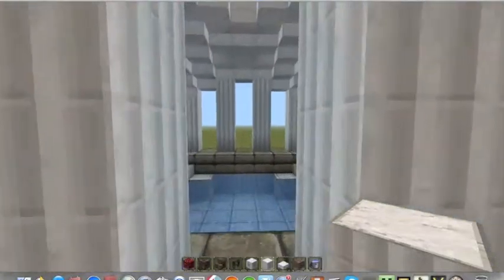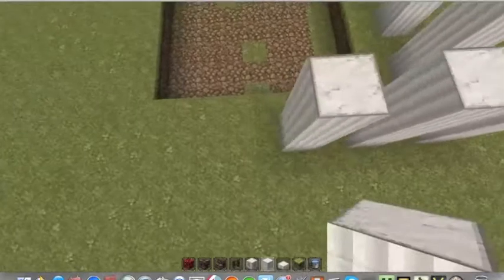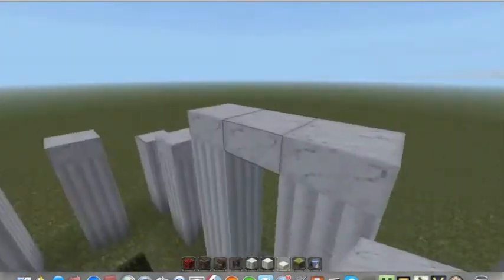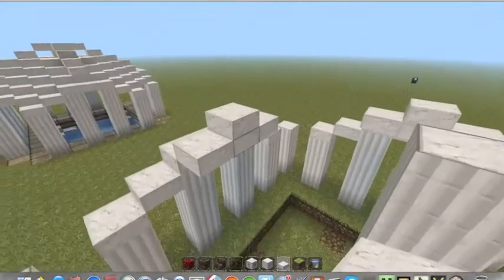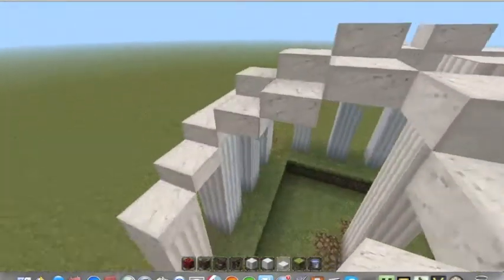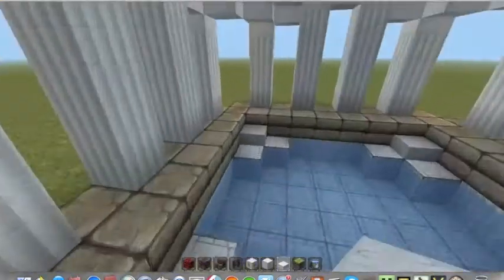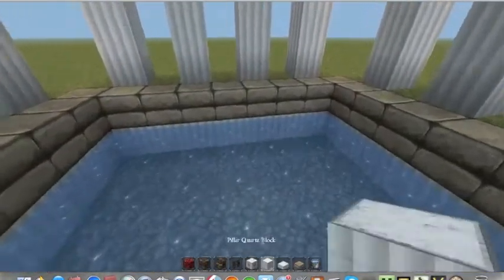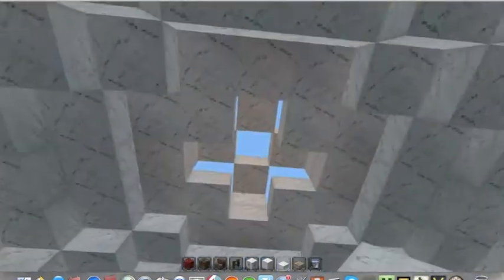Roman Build 1: Baths!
More builds coming your way!